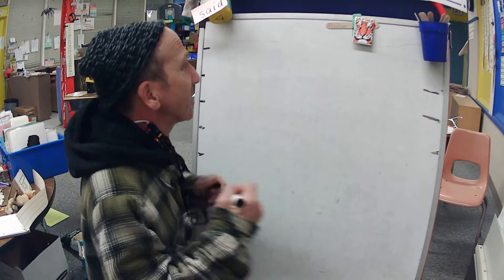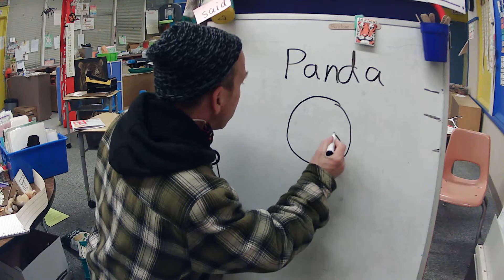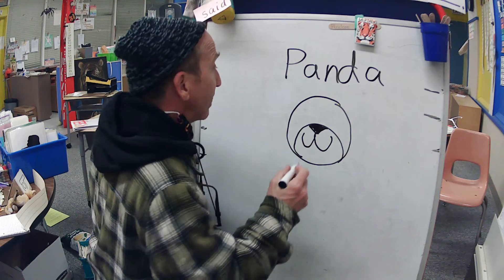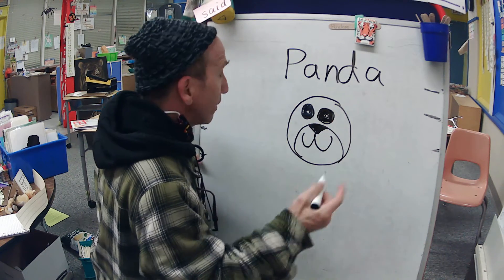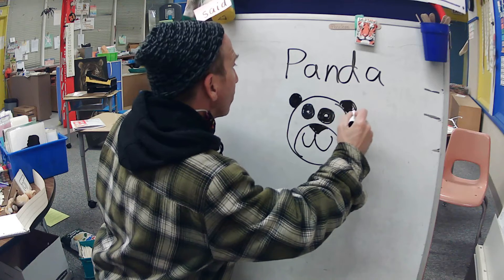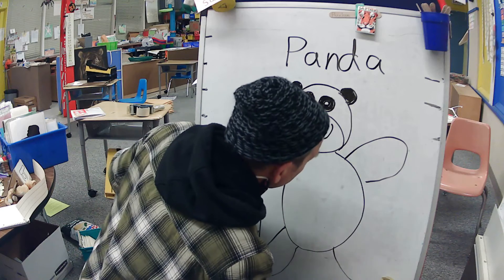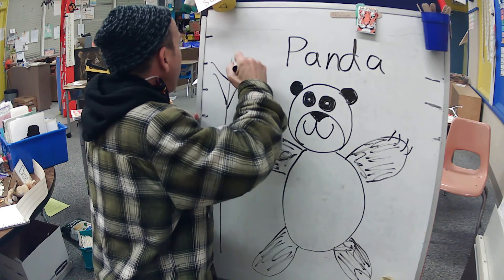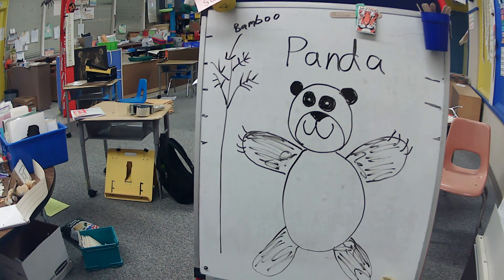Get Your Whiteboards! Panda